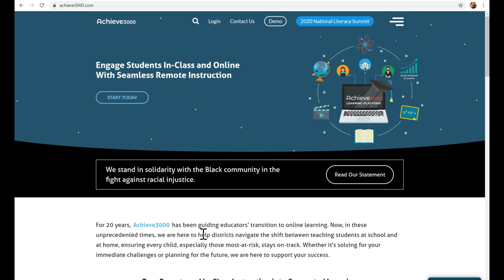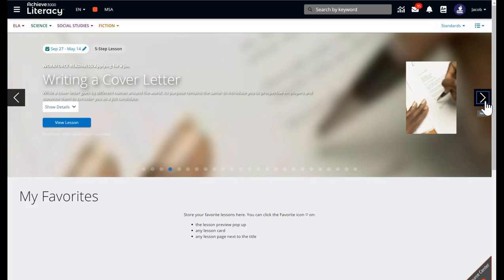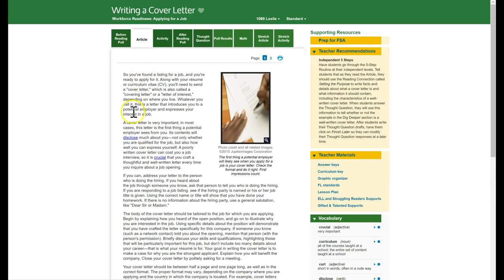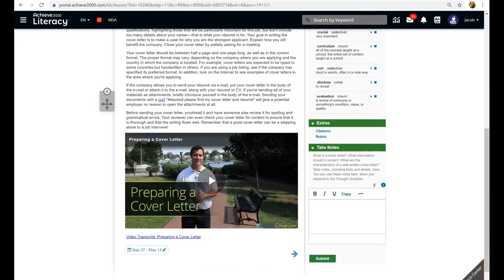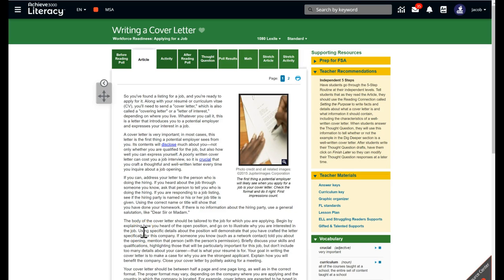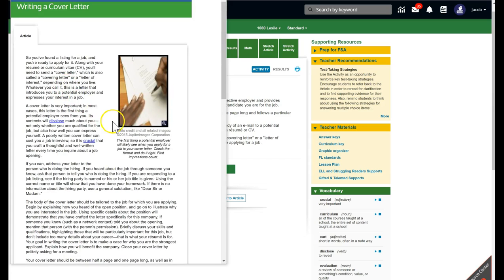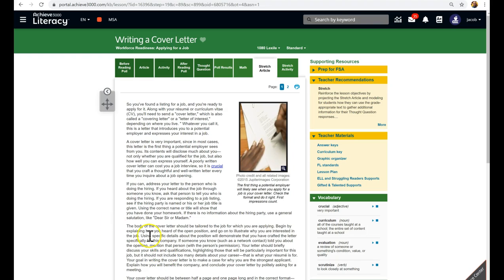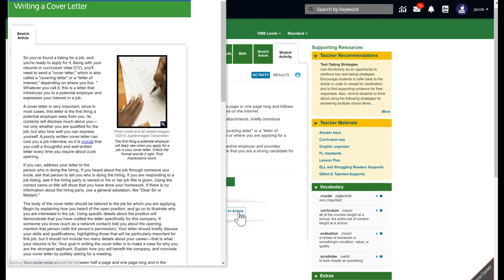Achieve Tutorial Video